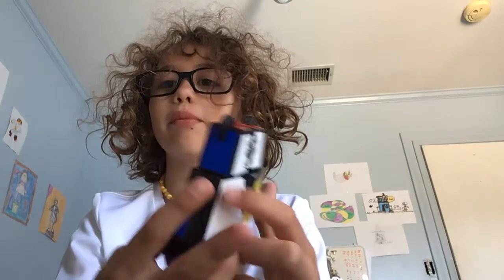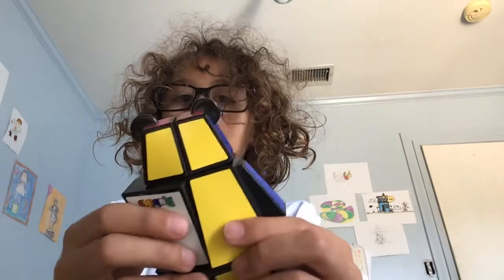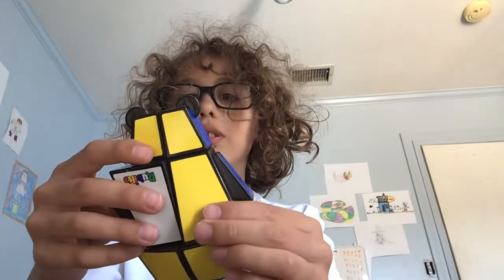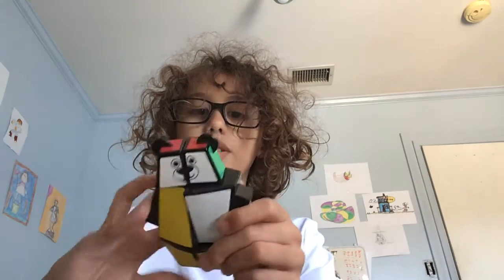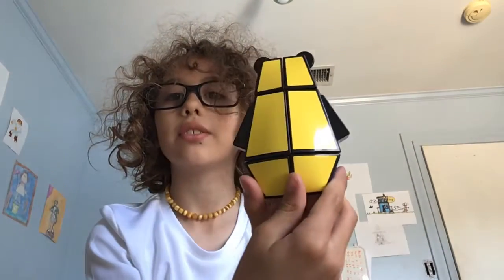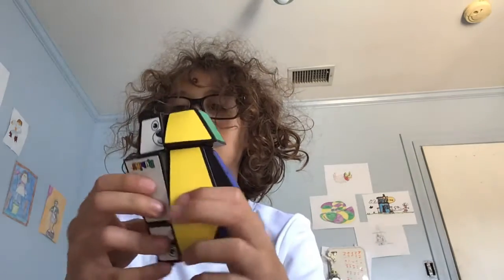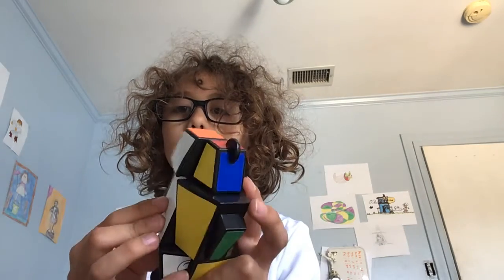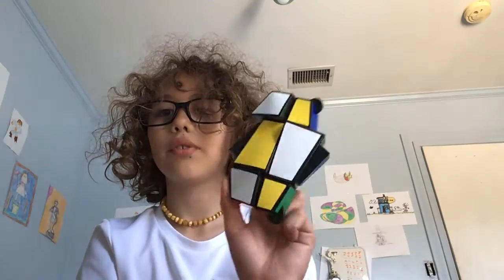How to solve the rubiks bear easy tutorial